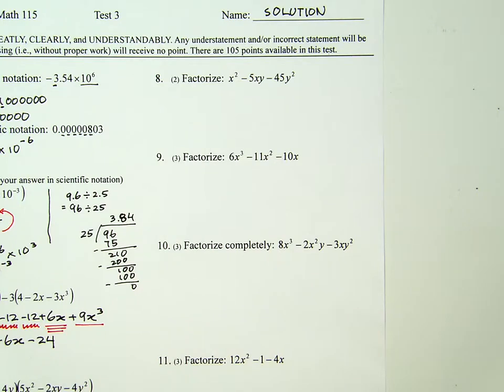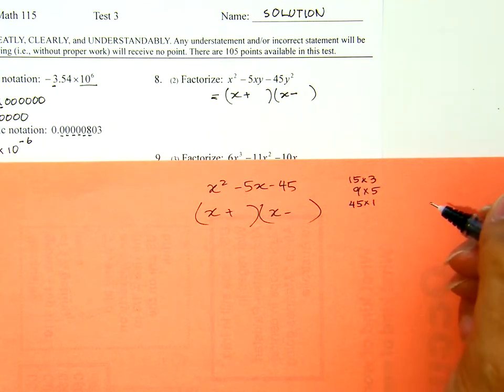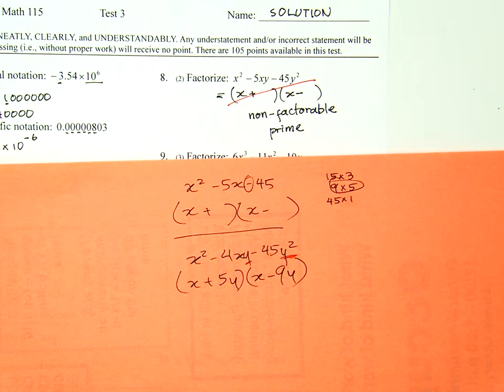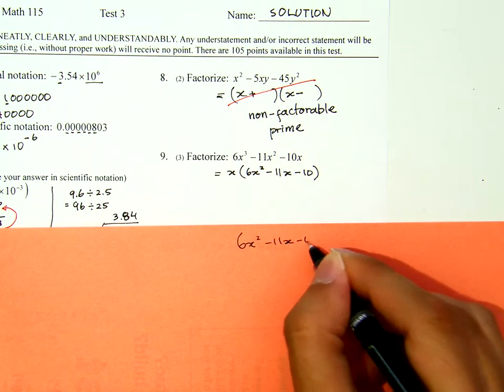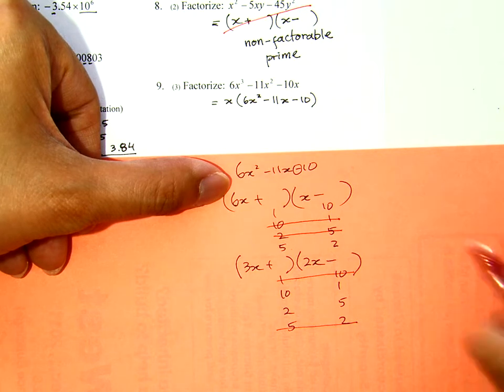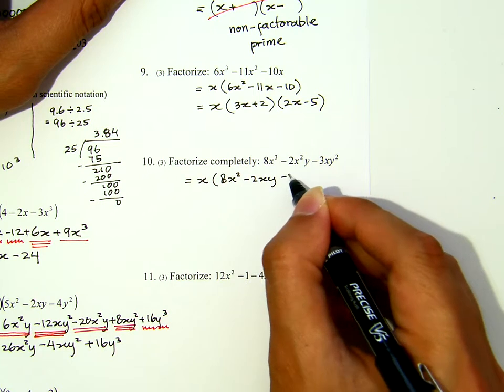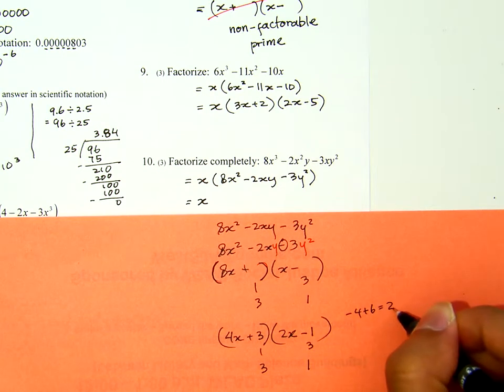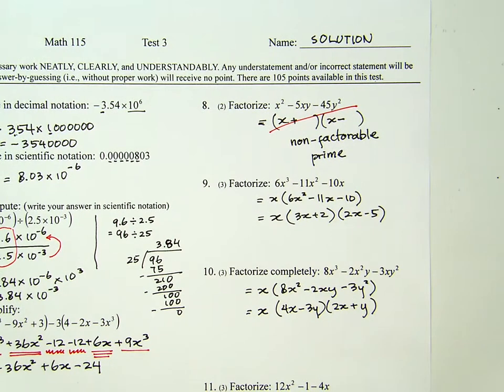F11m115t3#8-10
Thomas Harjuno